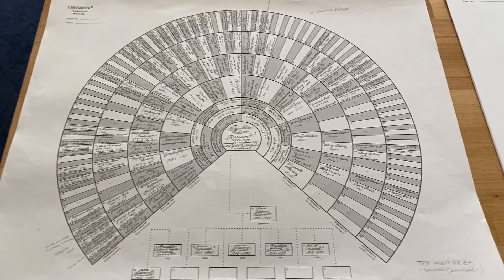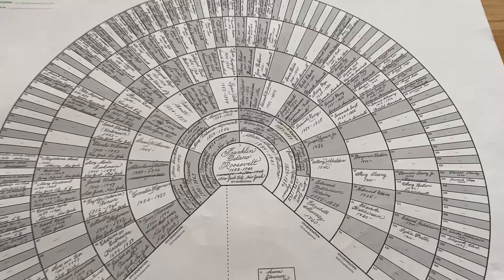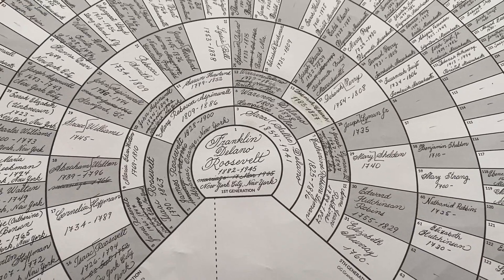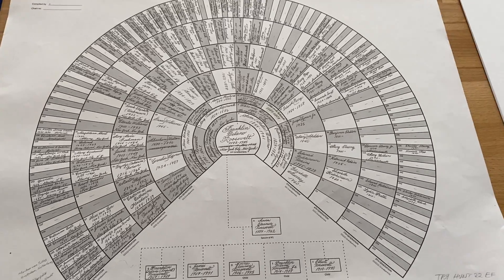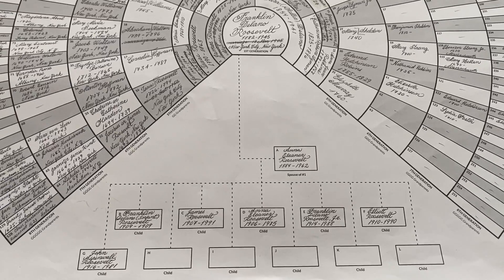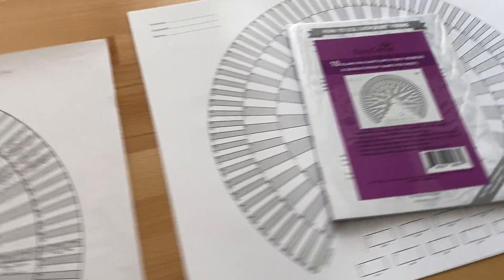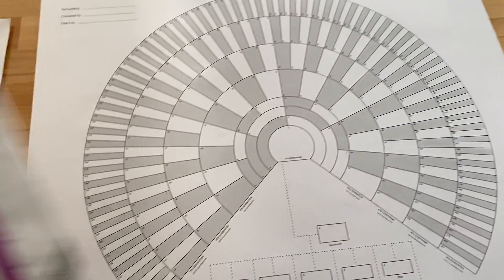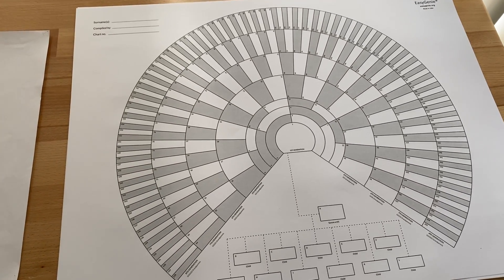What filled-in genealogy fan charts look like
Close-up view of a filled in 9-generation fan chart.